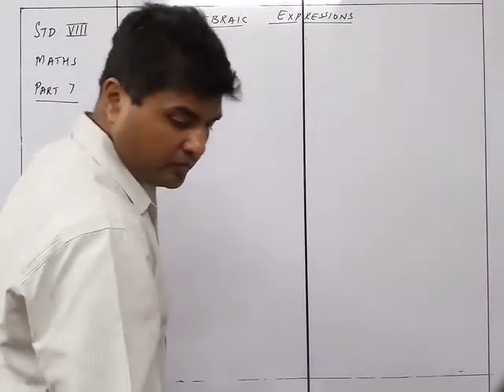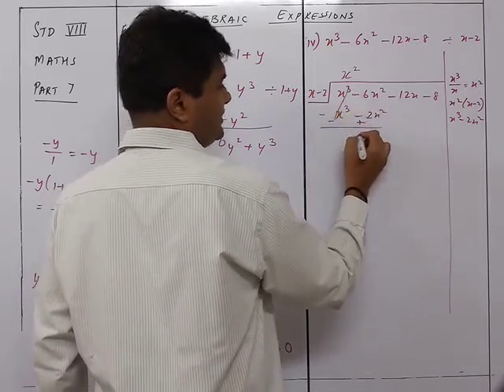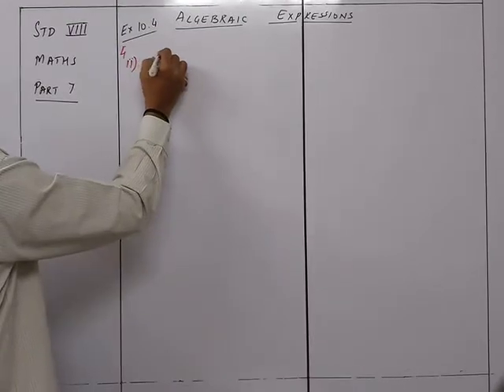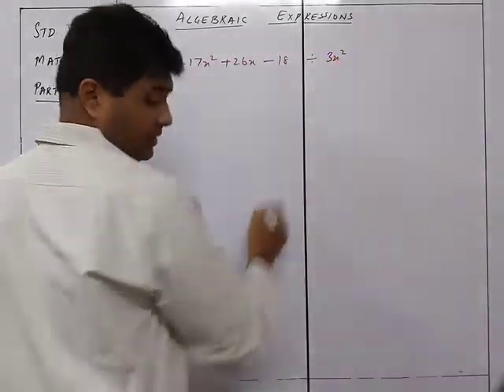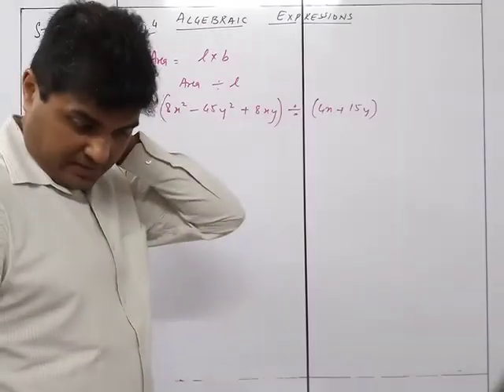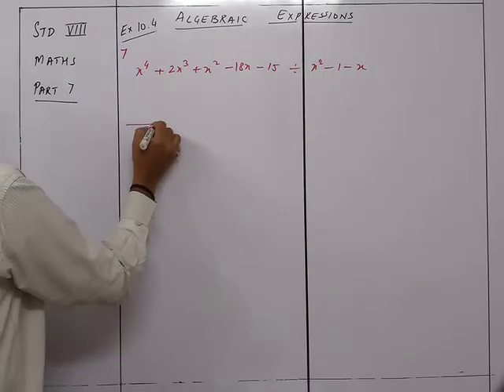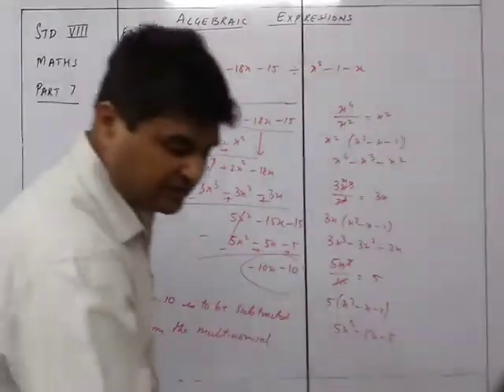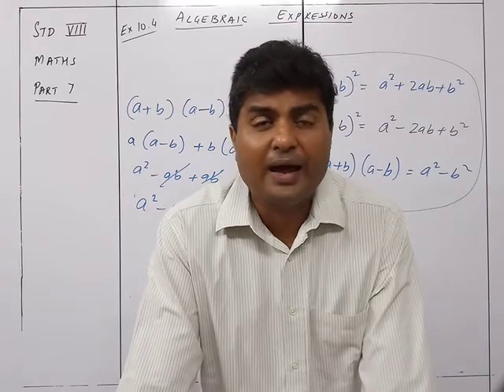Maths VIII Algebraic Expression Part 7